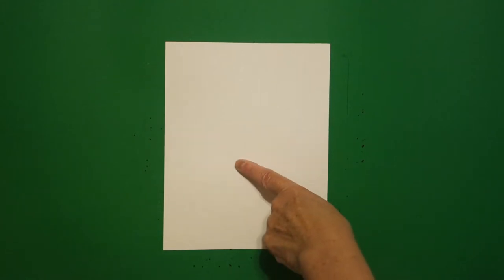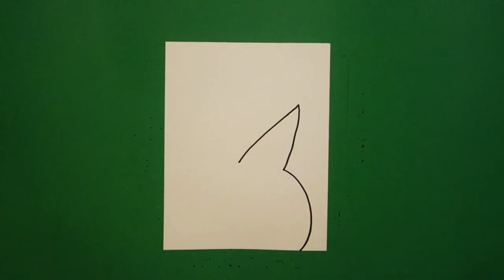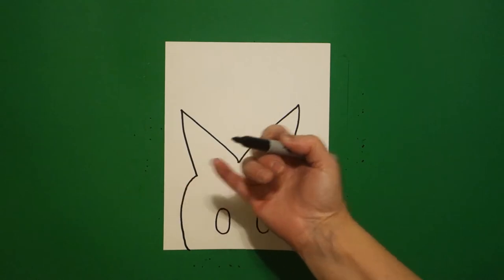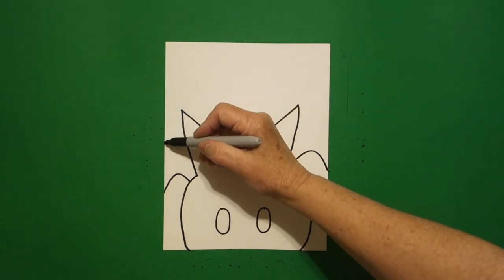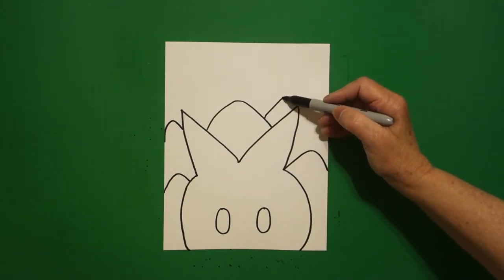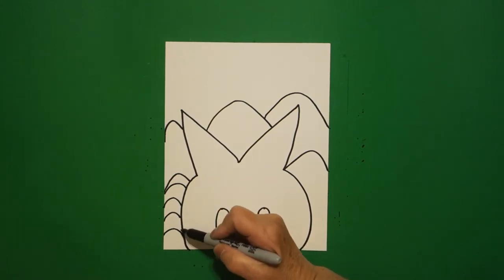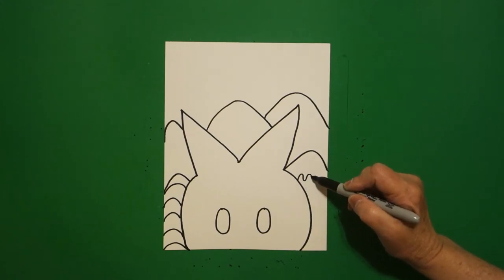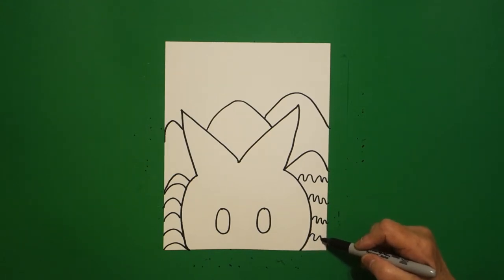Let's Draw Easter Candy Foreground, Middle ground, & Background!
Easy to follow directions, using right brain drawing techniques, showing how to draw Easter candy-using foreground, middle ground and background.